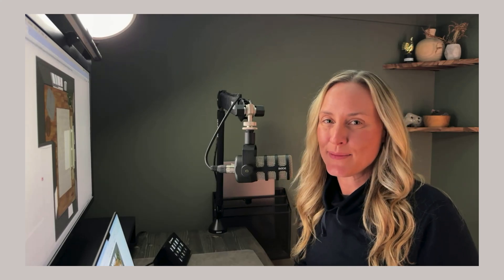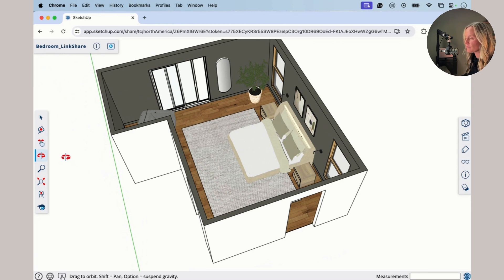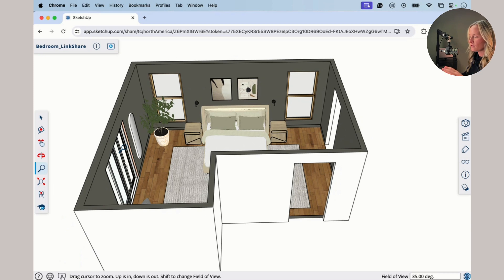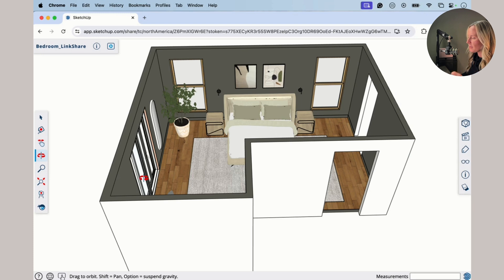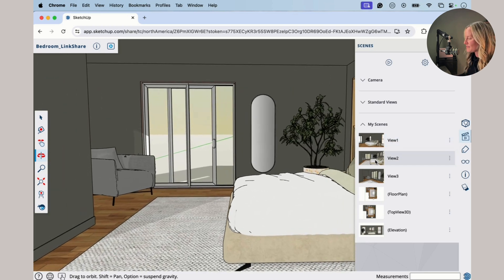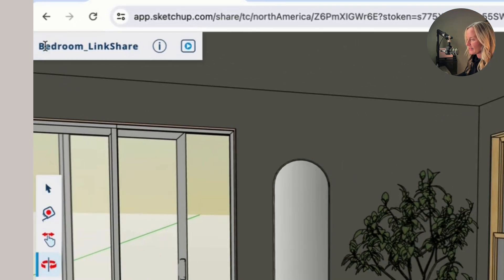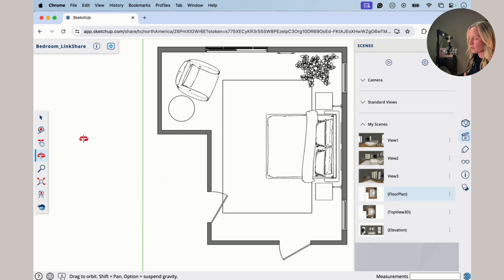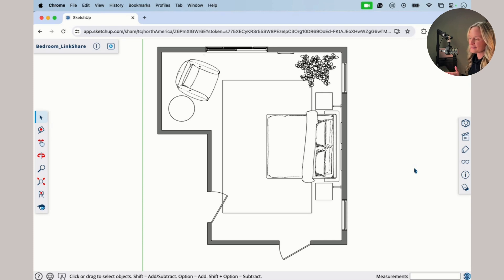Learn How to Navigate a SketchUp Model via Link Share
Learn how to navigate a SketchUp model via LinkShare. In this tutorial, I'll show you the most important buttons and panels to use when exploring a 3D model shared with you.

🖥️ Take a SketchUp for Interior Designer course (or a few!)

00:00 - Introduction to the important buttons and panels
00:46 - Orbit: navigating the model by clicking and dragging
01:13 - Pan: moving the model side to side and up and down
01:55 - Zoom: use your mouse or trackpad
03:09 - Zoom extents: zooming out to see the entire drawing
03:27 - Introduction to the panels on the right side
03:41 - The scenes panel: toggling through different camera views
04:48 - Using the animation view to move through preset scenes
05:40 - Collapsing and expanding the panels for a better view
06:37 - Navigating the model using the left panel if scenes are not set up
06:48 - Using the measurement tool to measure distances in the model